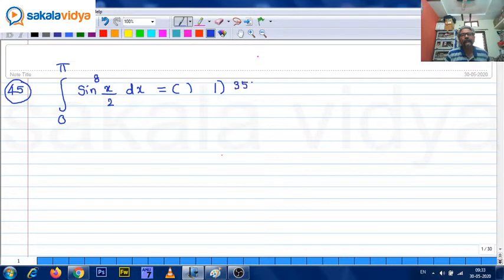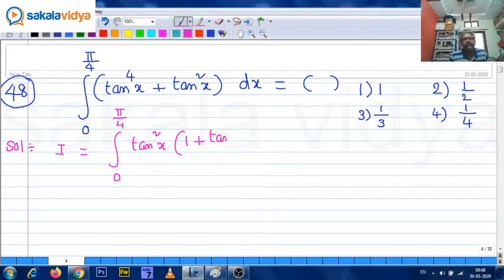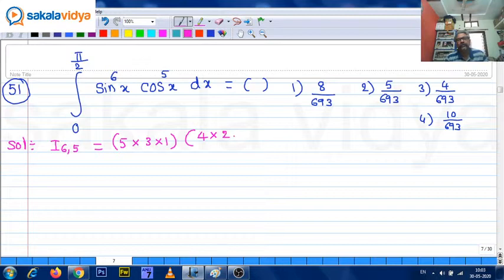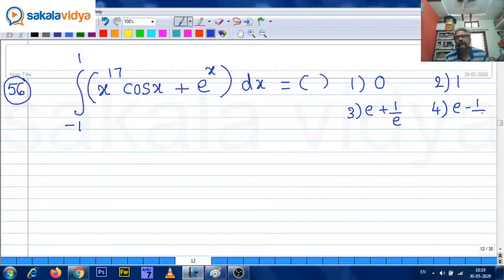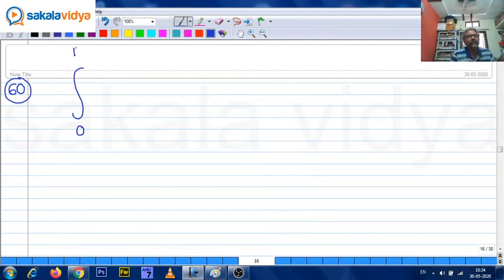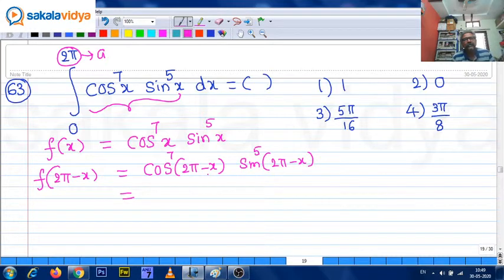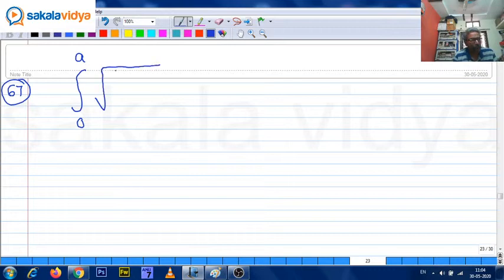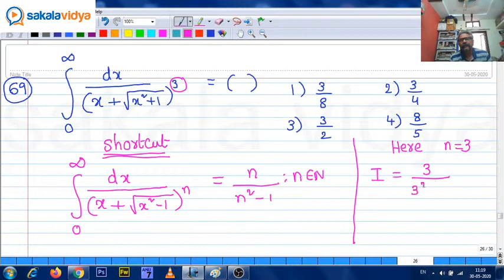DEFINITE INTEGRALS |PART04